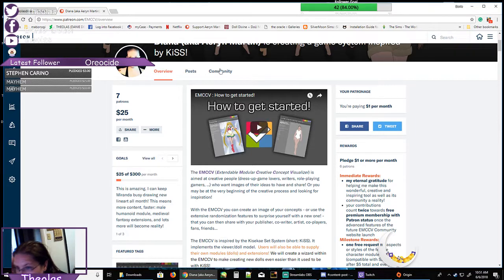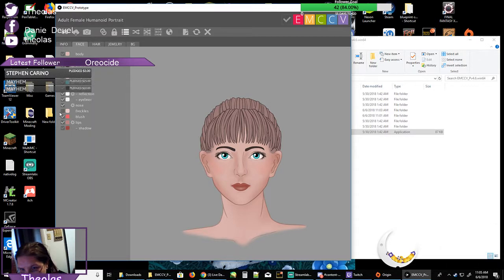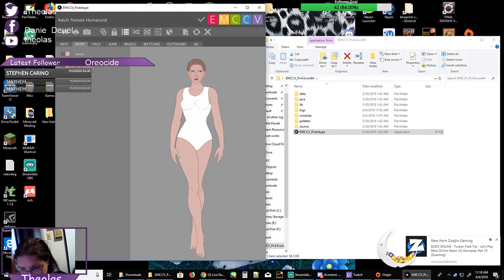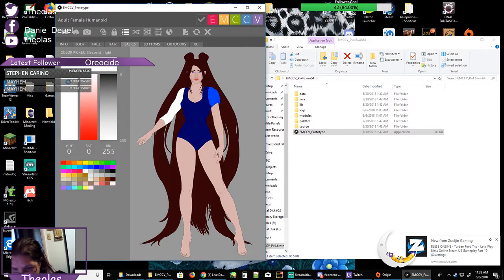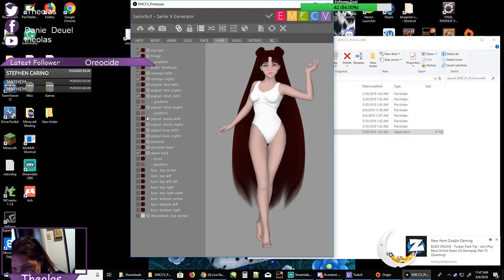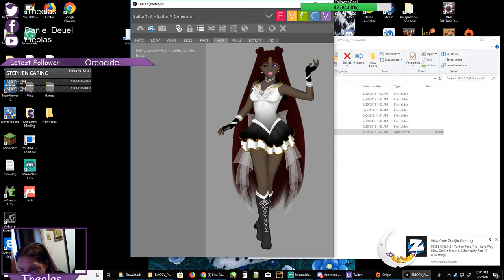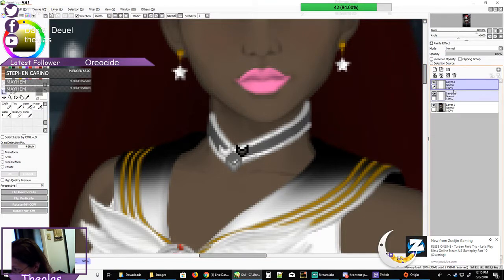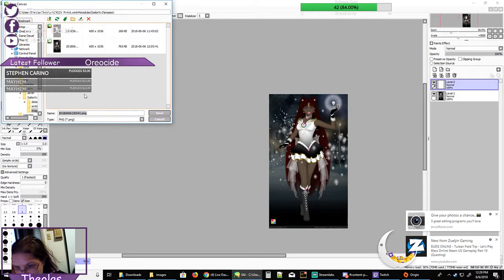EMCCV Show Case